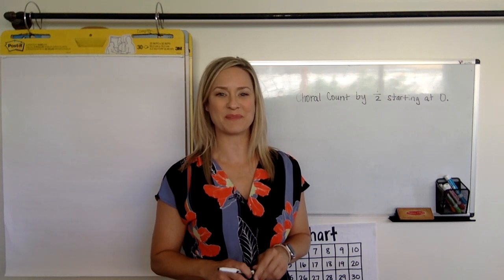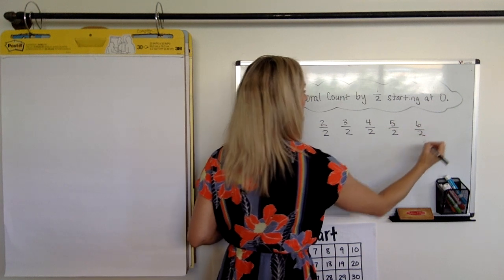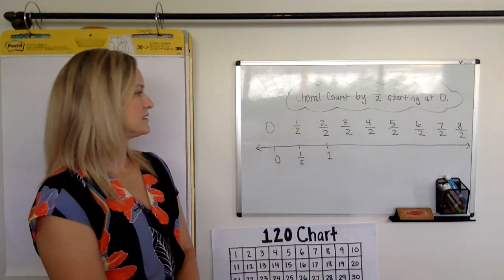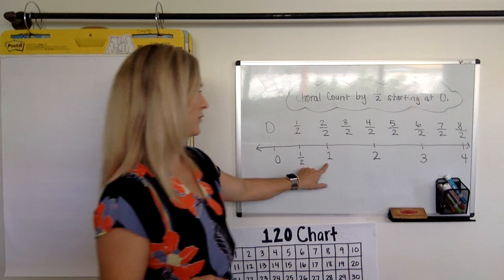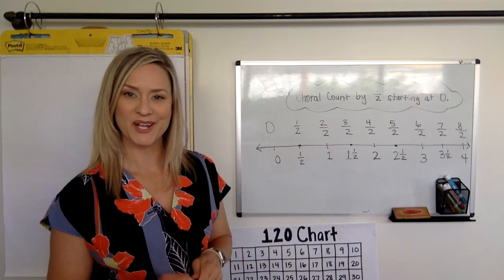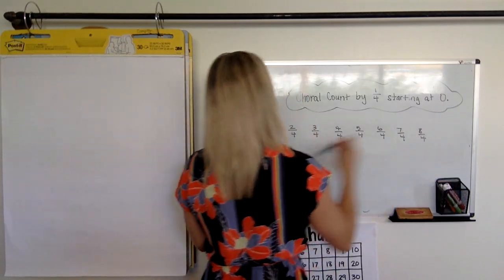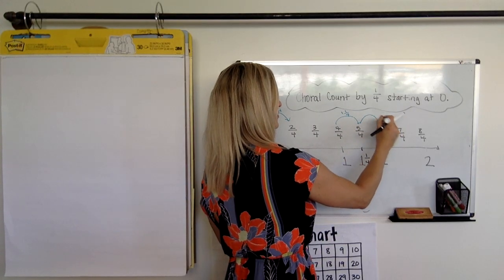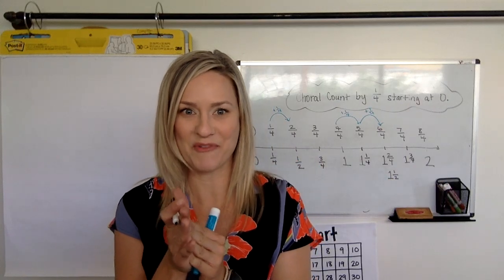3rd Grade: Choral Counting with Fractions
3rd Grade: Choral counting with fractions followed by placing them on a number line